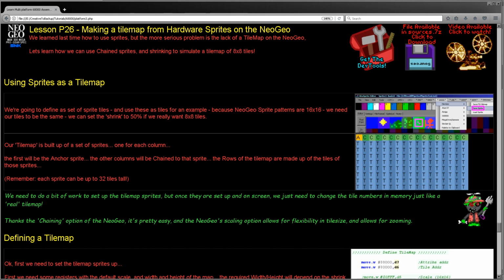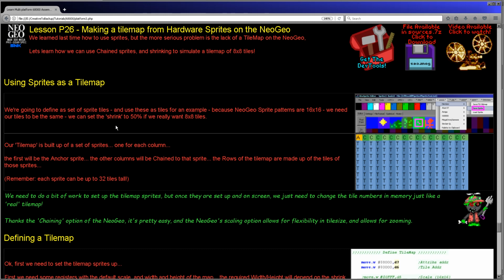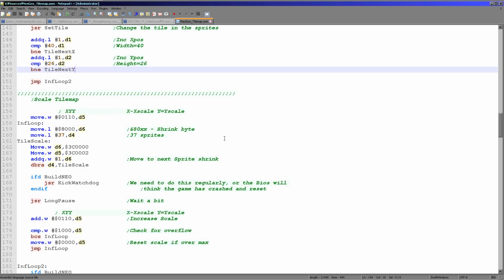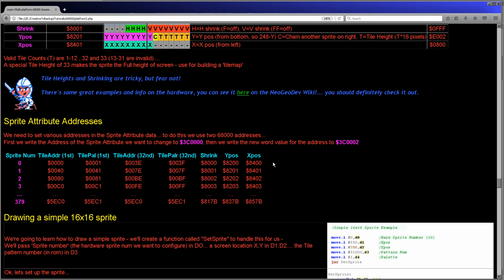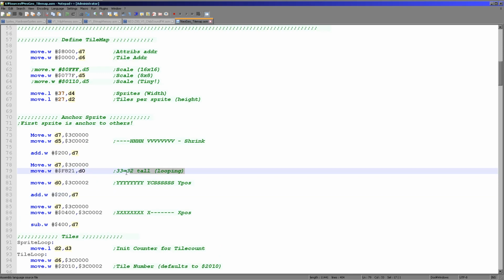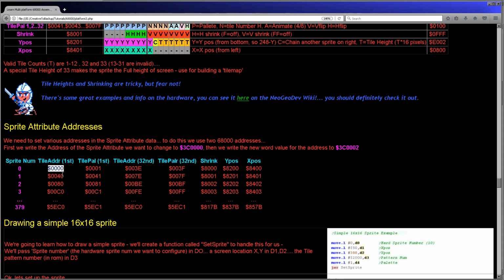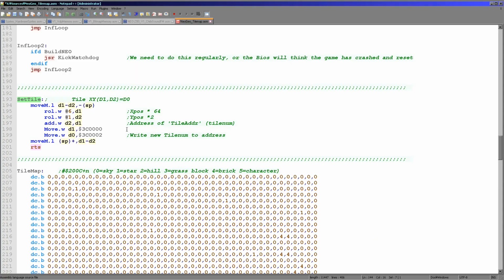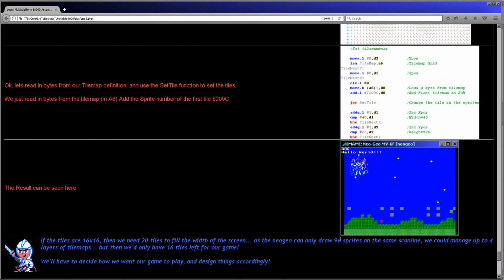Making a tilemap from Hardware Sprites on the NeoGeo - 68000 ASM Lesson P26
We learned last time how to use sprites, but the more serious problem is the lack of a TileMap on the NeoGeo,
Lets learn how we can use Chained sprites, and shrinking to simulate a tilemap of 8x8 tiles!